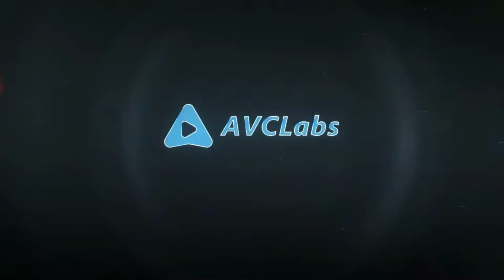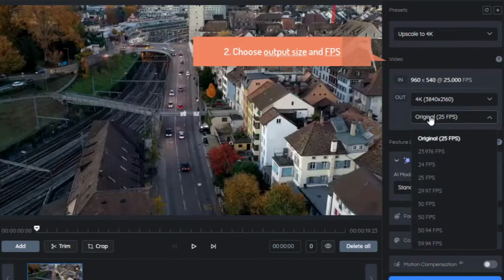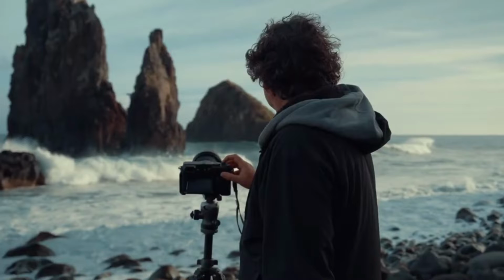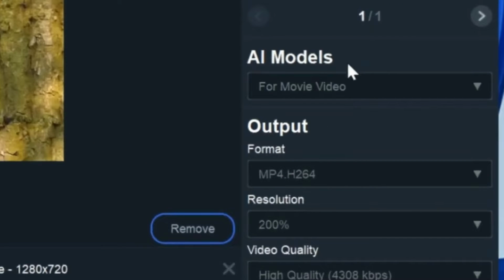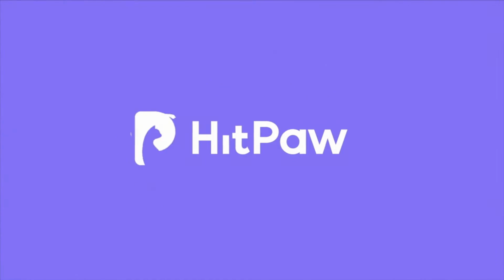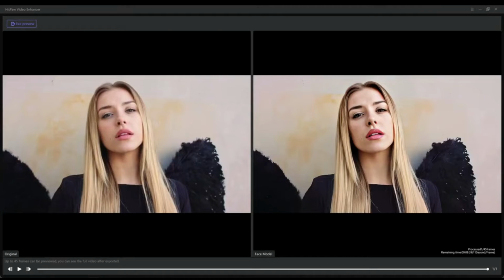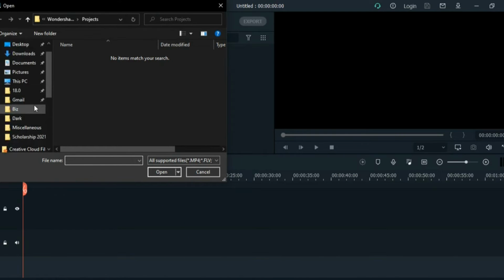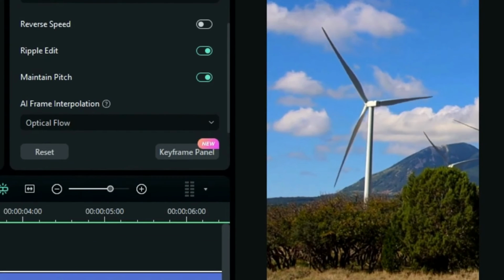Best 5 AI Video Upscaling Software to Enhance Videos in High Quality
In this video, we will show you top 5 video upscaling tools. check out this page for more content

+Compound Clip
+And more...